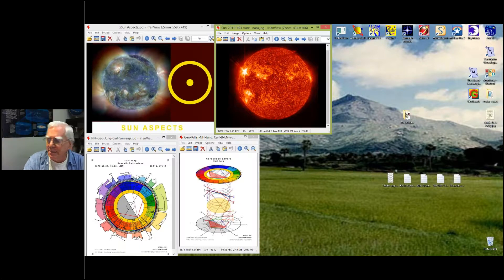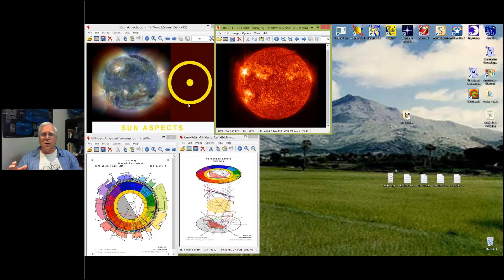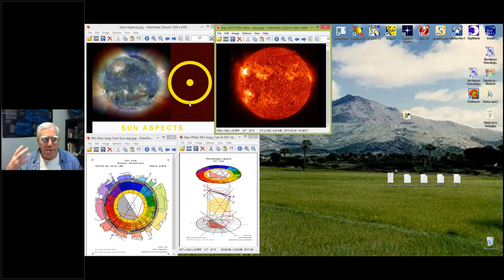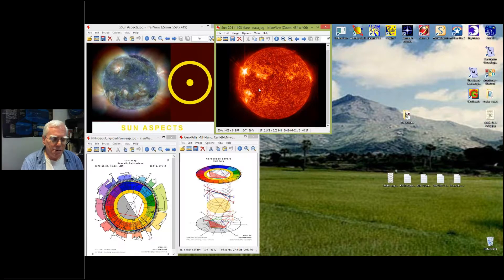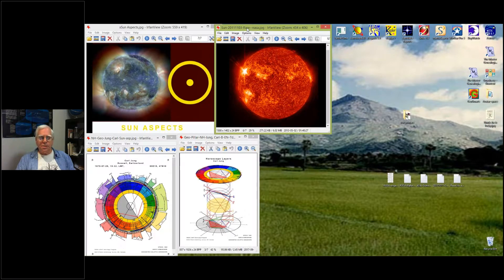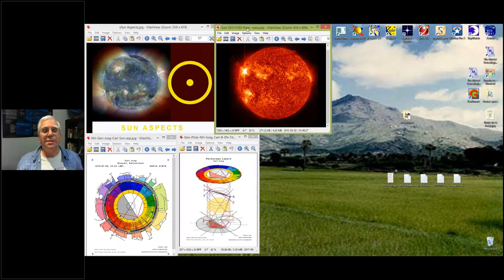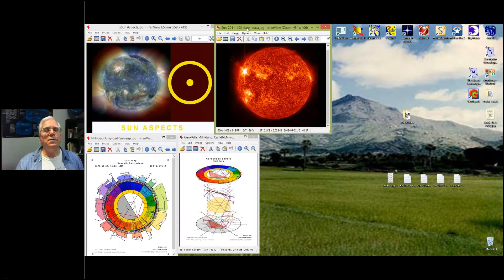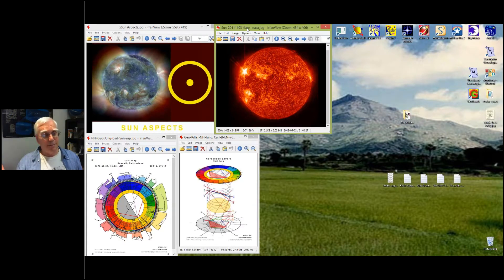RASA04 05 Sun aspects Part 08 of 9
Part 8 of a 9 part series Sun Aspects by Robin Armstrong